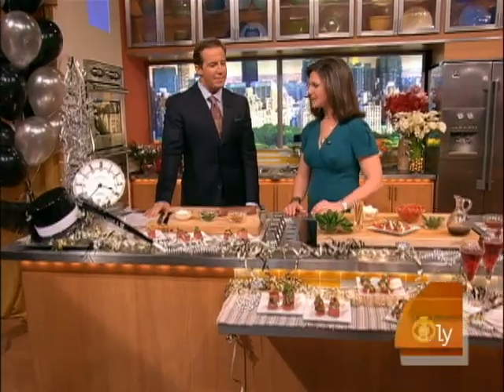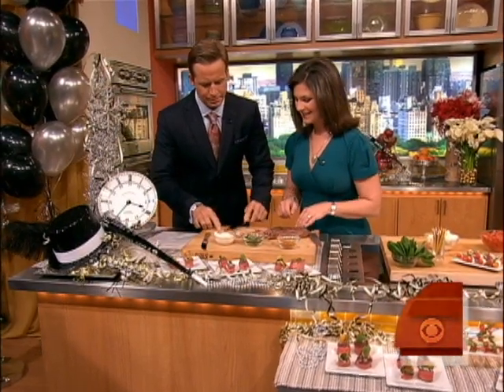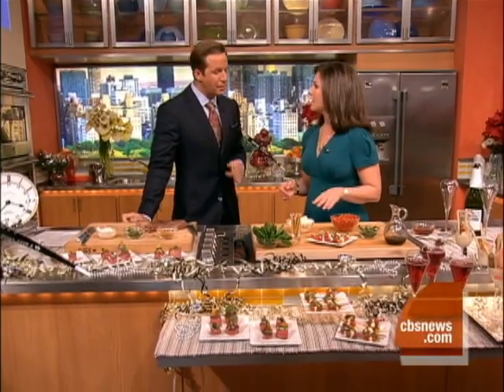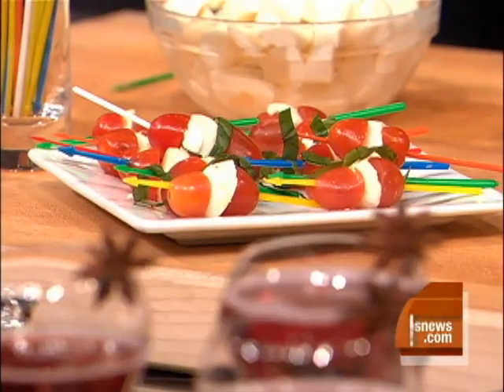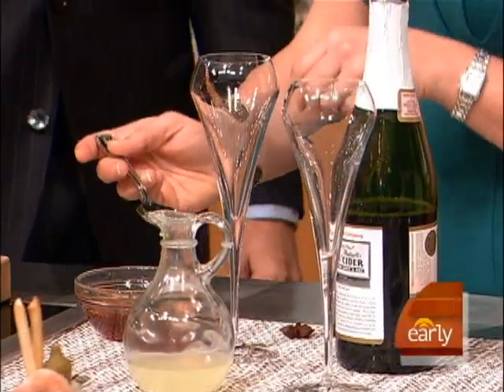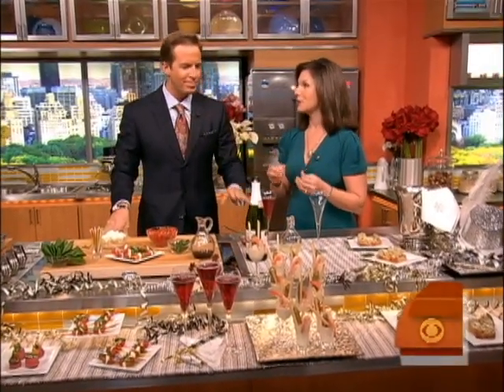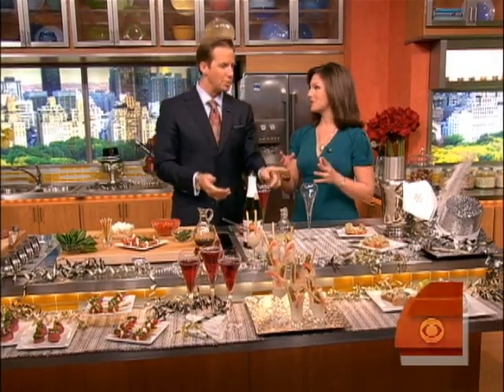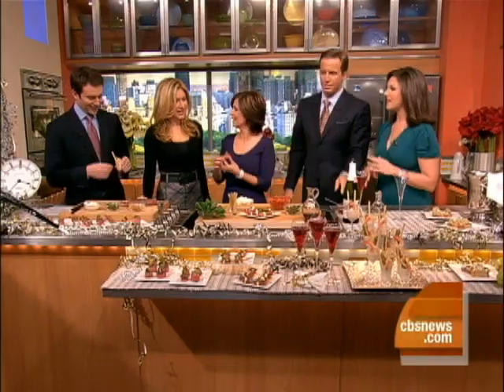Appetizers For Under $1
Myrecipes.com's Holley Johnson showed Chris Wragge how to create delectable New Year's Eve appetizers for less than $1 each.